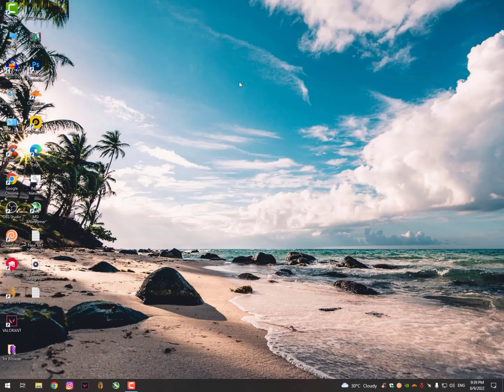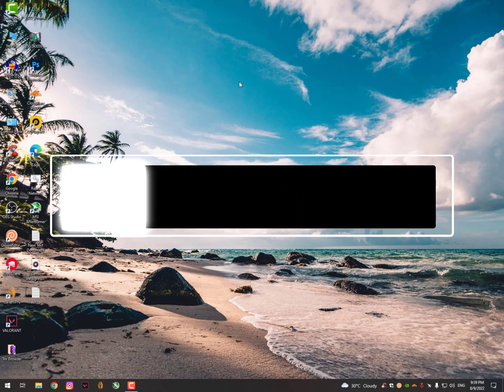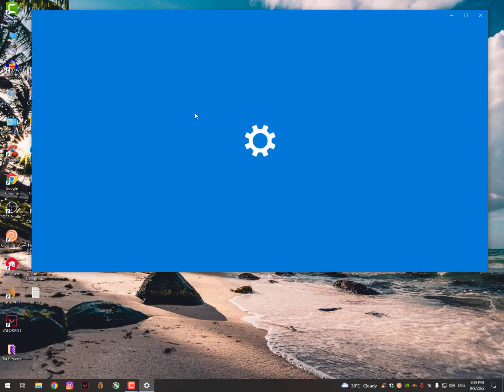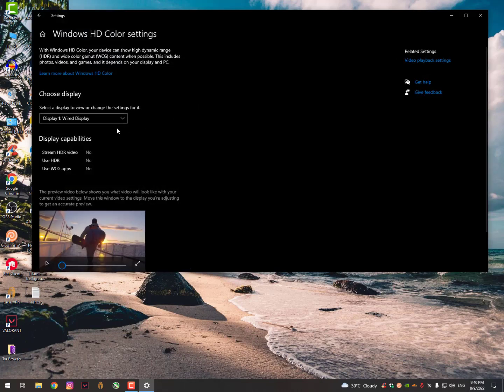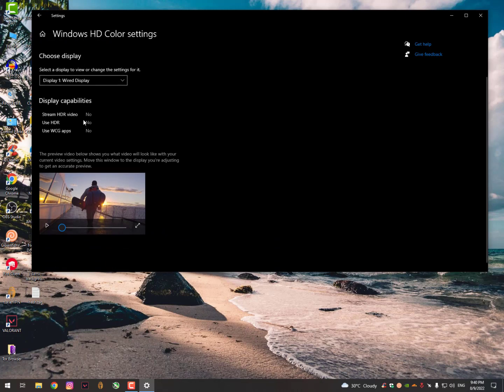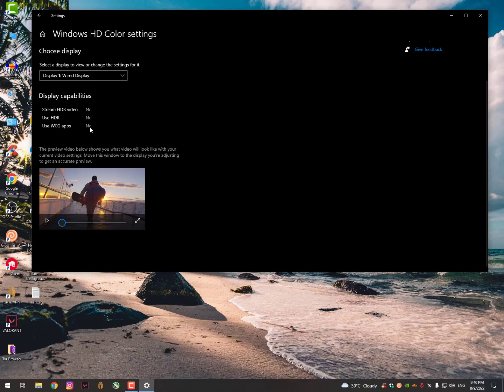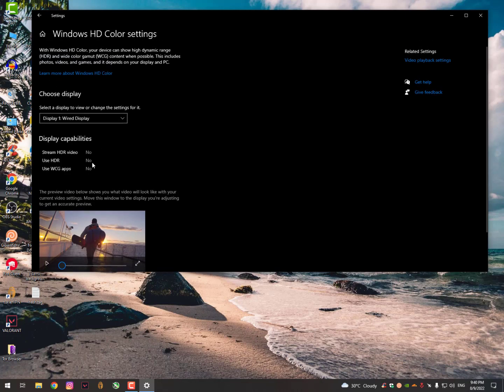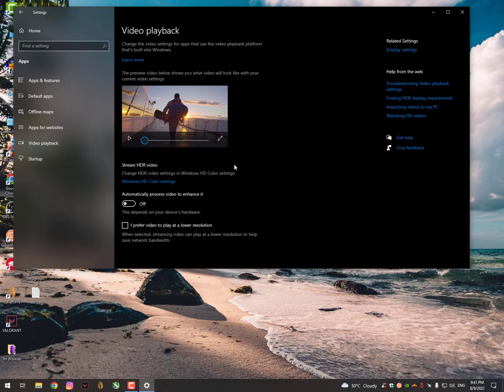How to Enable HDR settings in windows 10 [ 2022 New Gaming Experience ]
Enable HDR settings in windows 10: New Gaming Experience with HDR.
HDR stands for High Dynamic Range and it refers to the contrast between the brightest and darkest parts of an image. SDR (or Standard Dynamic Range) is the standard for a lot of displays. It is more limited than HDR and will not represent as much contrast or colour, making it the less superior option.
~! Related topics !~